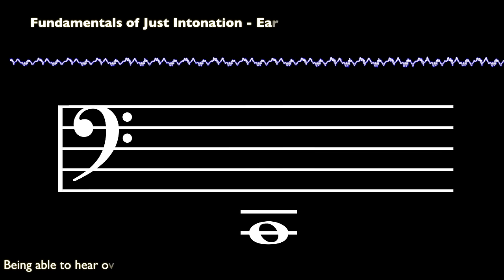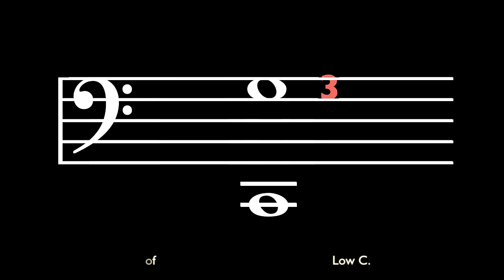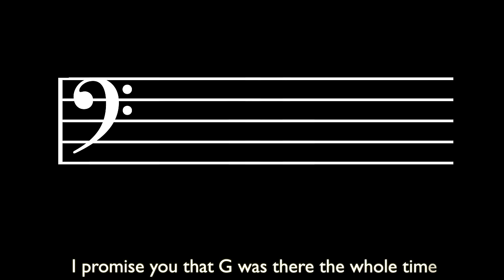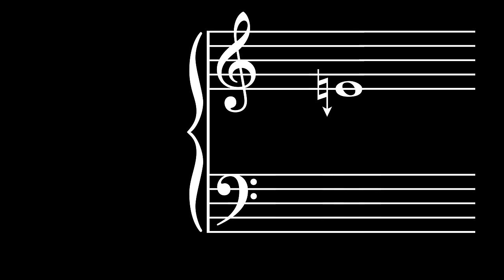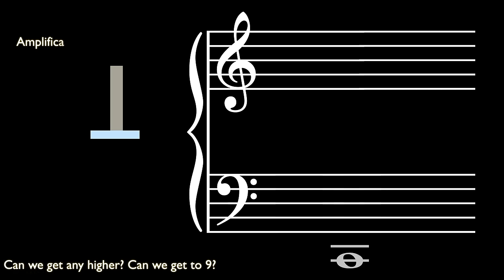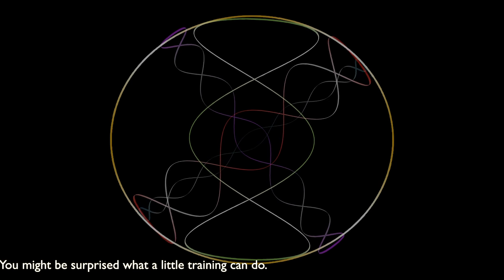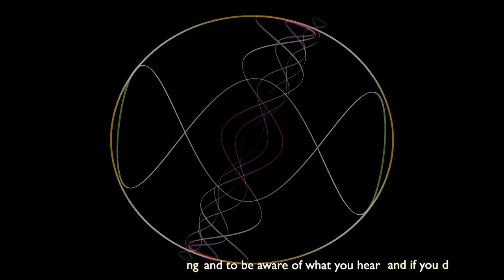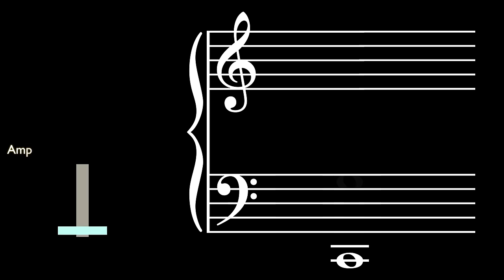Learn to hear Harmonics!! (Intros to Just Intonation)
0:00 Introduction and Exercises
12:08 Just Exercises

The first in a series, hopefully long running, designed to get you acquainted with Just Intonation and microtonality more broadly. Though along the way there will be things useful for many different types of music.

Software!

Ear Training Books:
The Harmonic Experience
The Complete Musician

About the notation: I’ll go into this more later, but for now the notation system is called the Helmholtz Ellis Just Intonation System and you can read about it